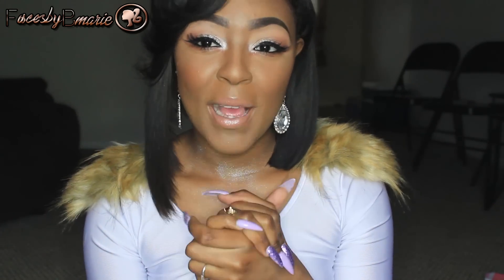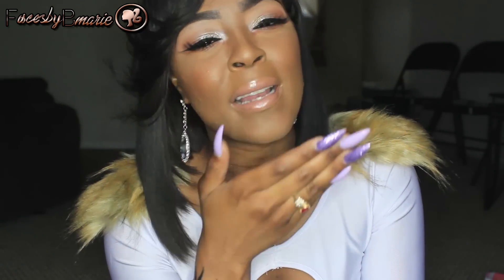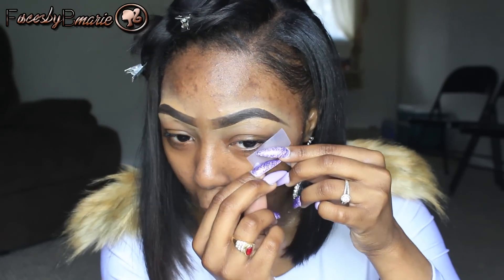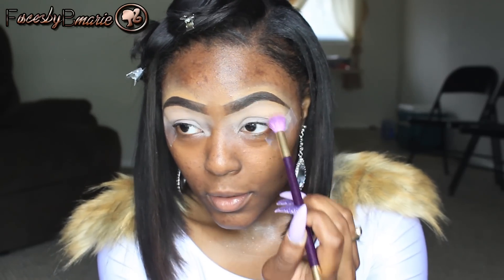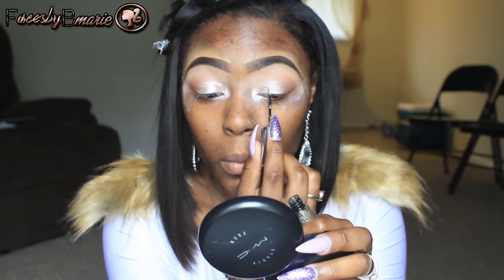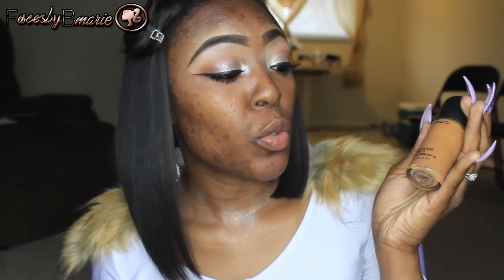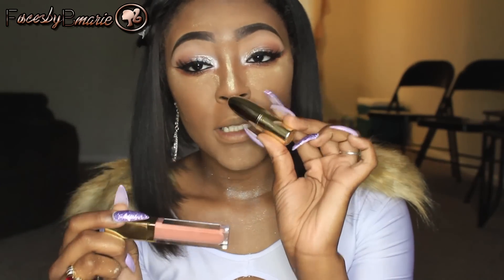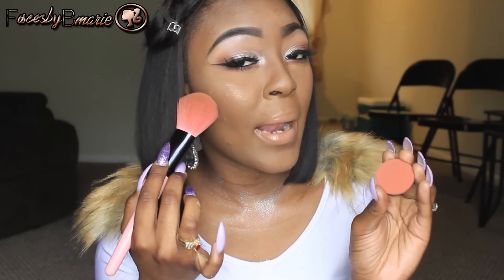Wedding Makeup Tutorial ft Teka Tenacious (Reupload)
💅🏾✨Dolls If You Want Clear Visual ,Watch In 1080 HD
Hi Dolls & Kens Welcome To The Doll House !👄🏩
Thank you so much for choosing my channel , YOUR THE BEST!

Bmarie 💸💰💳 $5.00 off

Previous Videos, Have you watched?
Date Night Makeup Tutorial Ft Domonique Utley

Makeup Tutorial: ABH Shadow Couture Palette Ft Glam Shae

Strobing Makeup Tutorial  | Becca Shimmering Skin  perfector "Champagne Pop"

GRWM 20th birthday (June 16) / Iced Blue Makeup tutorial /Summer look

Anastasia Beverly Hills Shadow Couture Palette Collab Ft Beauty with jeunie B

BEAN BOOZLED CHALLENGE FT MY FIANCE

To keep up with my Fashion, Makeup, Fiance,, Family time, and DREAMS.

Briana Marie McCalip💻

Doll Tech !

Canon T3i🎥
NEEWER Ringlight & Umbrella lights🌂💡

ALL MUSIC IS FREE DOWNLOADED!

DISCLAMIER: I own everything in this video ! I am not getting paid to do this review on these products and the music is also FREE. 🆓🆓🆓🆓